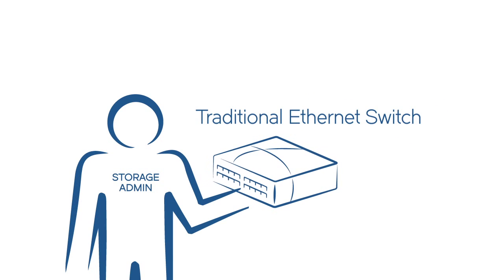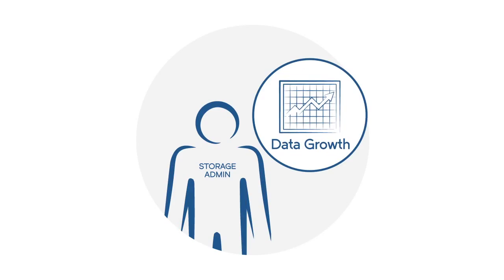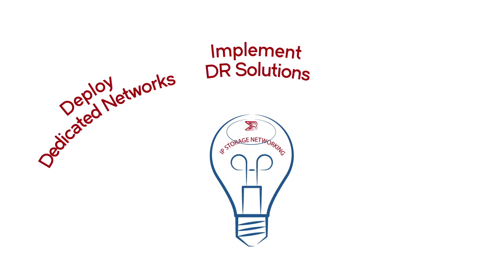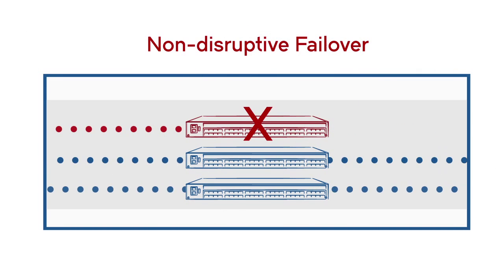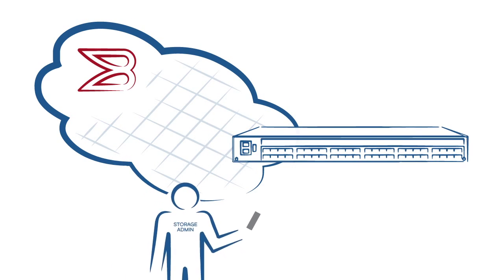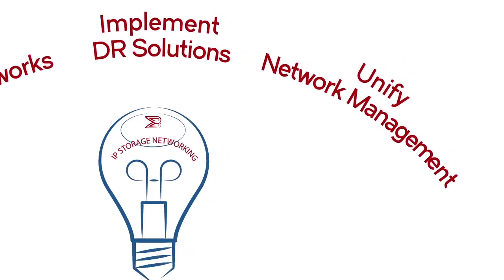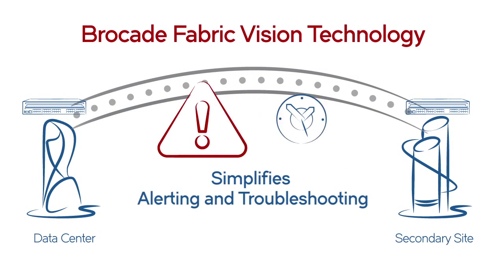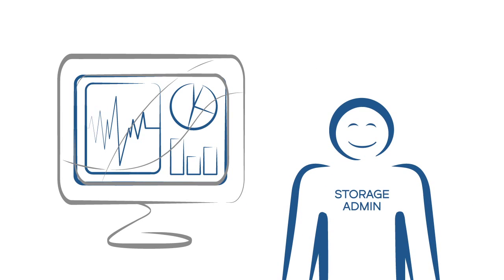Brocade Networking for IP Storage 2-Minute Explainer Video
Redefining IP Storage with dedicated networks, DR solutions, and unified management. 2-Minute Explainer produced by Business Information Graphics